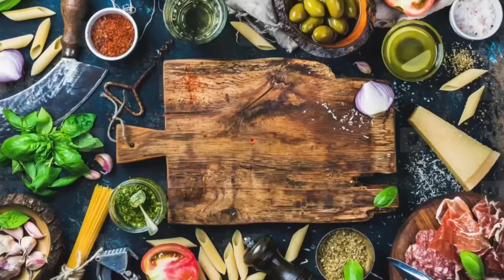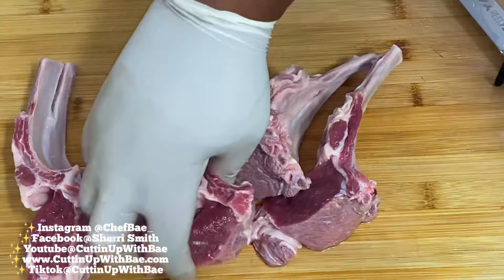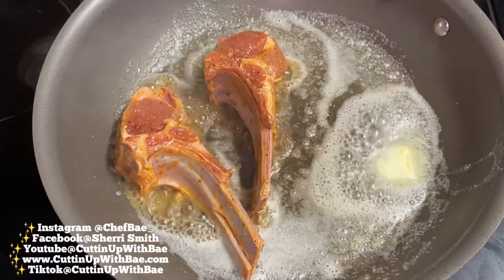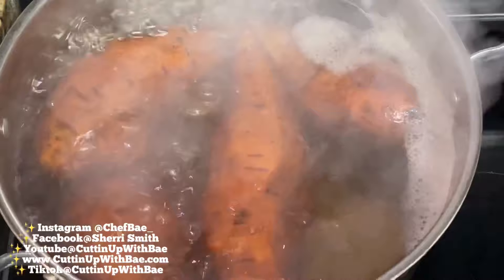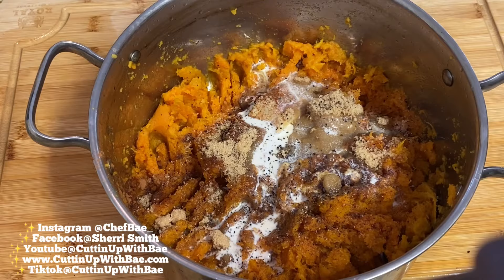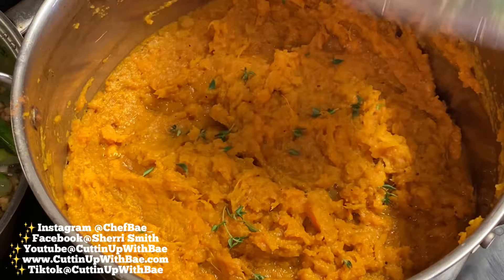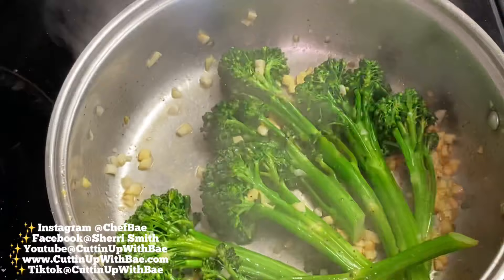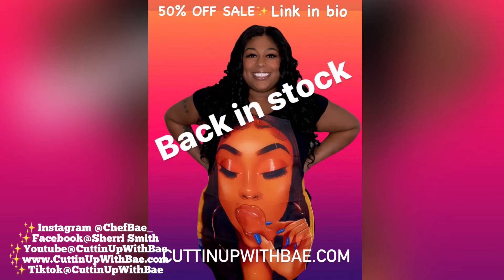Easy Lamb Chops | Mashed Sweet Potatoes | Lemon Pepper Broccolini by Chef Bae | Cuttin Up w/ Bae